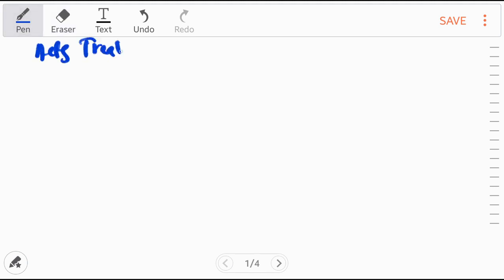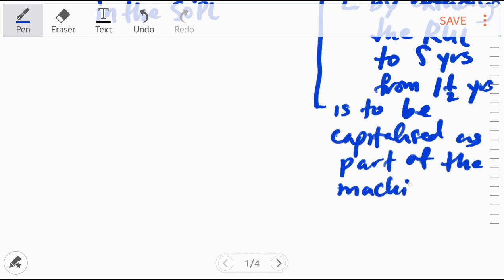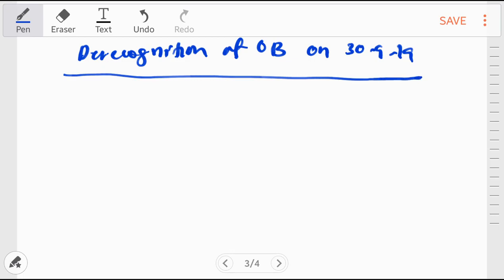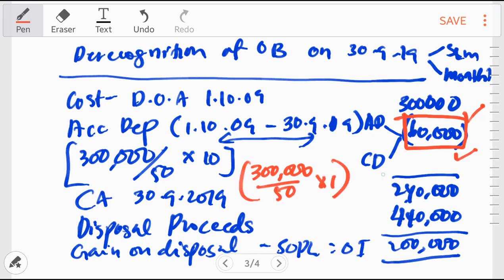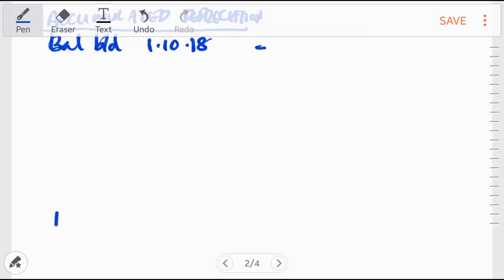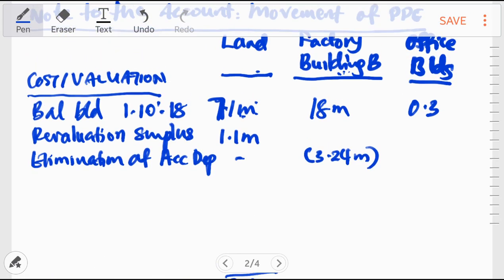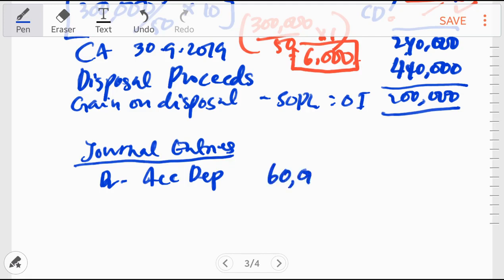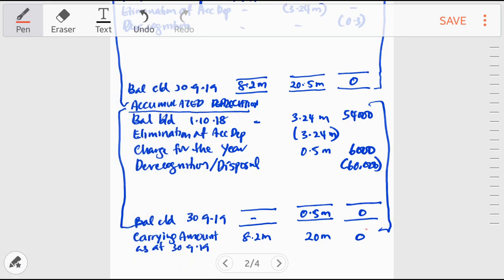MFRS 116 PPE| FAR270|Subsequent Costs|Derecognition| Disclosure Notes| CT FAR320 OCT 2019 Q1c|Part 2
This video covers detailed explanation and relevant computations on how to prepare  Disclosure Notes, constructing schedule to show the MOVEMENT OF PPE involving:
1. Initial and Subsequent Revaluation of Non Depreciable PPE  (with relevant journal entries);
2. How to compute Impairment Loss;
3. Initial Revaluation of Depreciable PPE and the Revaluation Surplus realised (with relevant journal entries);
4. Derecognition of Depreciable PPE;
5. Accounting treatment on Subsequent Cost/ Expenditures involving both revenue expenditure and capital expenditure;
6. Depreciation-Straight line method: Monthly basis with Estimated Useful Life.